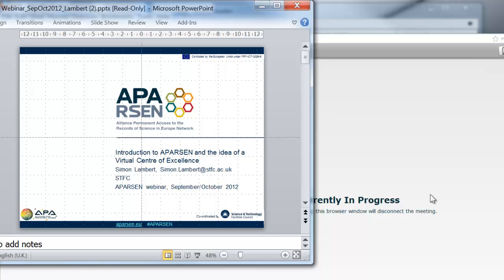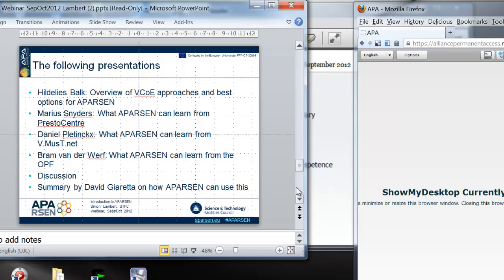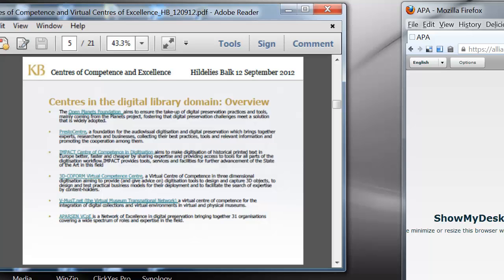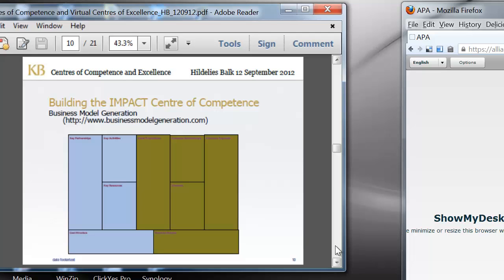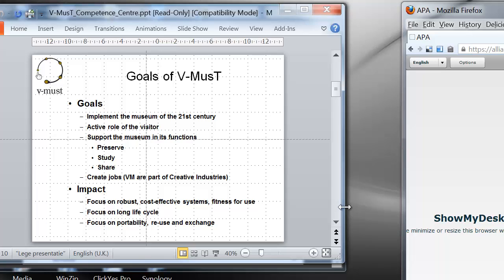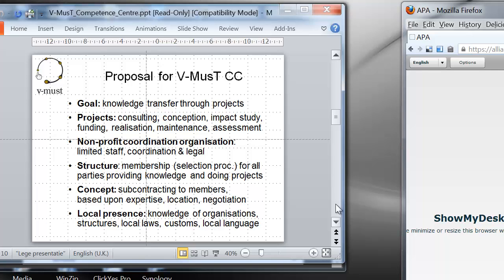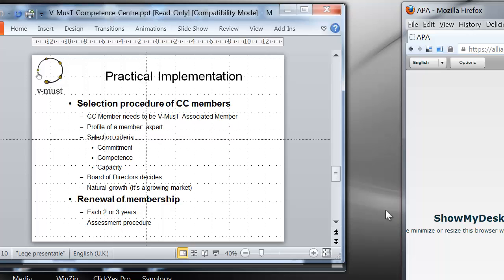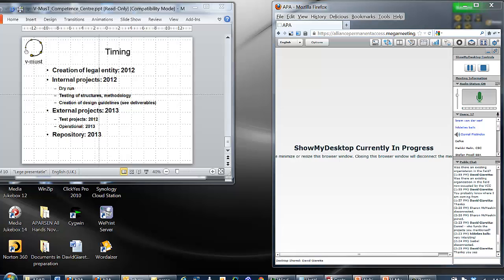APARSEN Webinar 12 Sept 2012 on Virtual Centres of Excellence - 1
The webinar featured several VCoE initiatives, from the Open Planets Foundation to VMusT.net, as well as an overview of how VCoE’s can differ in aims, composition and approach. In total 6 of such centers are currently in place in the EU, varying from Centres of Competence (CoC) to Centres of Excellence (CoE). Best practices were listed for setting up, sharing information and staying alive after projects have finished, which is often the biggest challenge. Lessons to learn for APARSEN were listed. This webinar was continued on 16 October